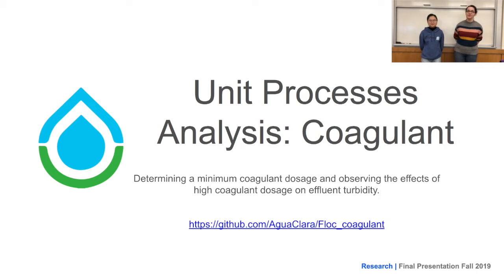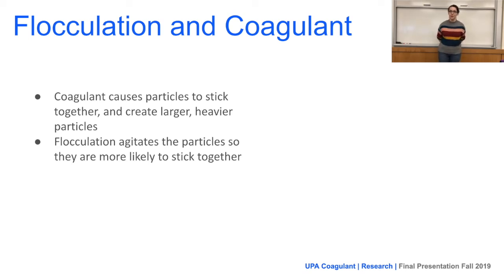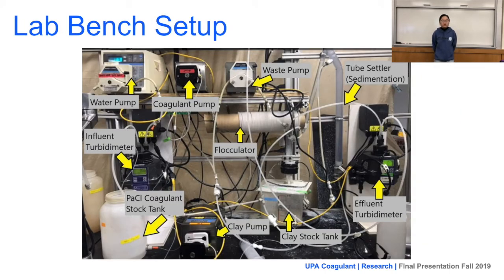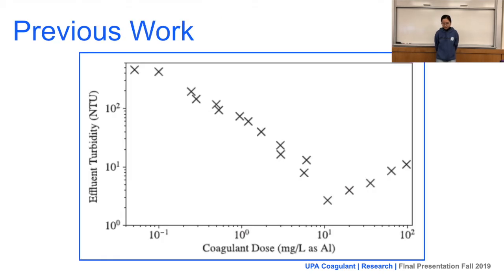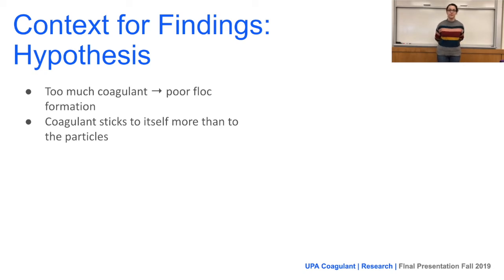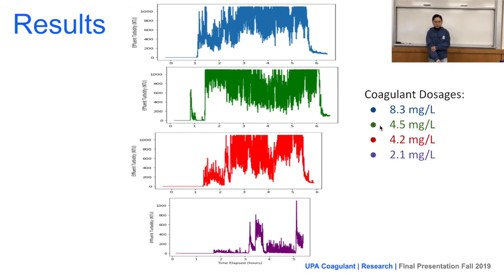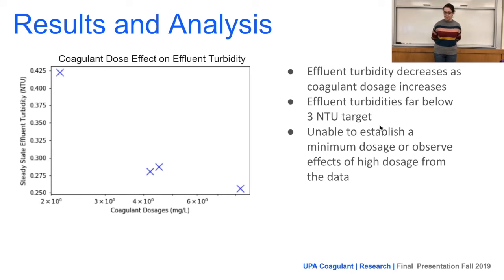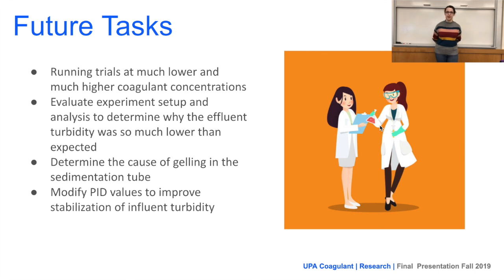Unit Processes Analysis (Coagulant) Final Presentation Fall 2019